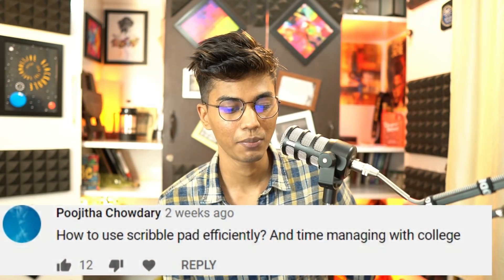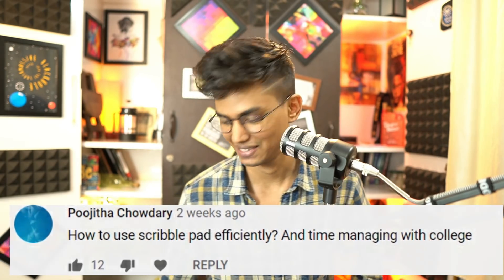How to use Scribble Pad Efficiently | Rough work during competitive Exams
In any technical exam, there will be calculations involved, if not taken care of properly by the aspirant, this may cost them a lot, here based on my experiences of appearing in and clearing multiple national level exams I've talked about what students are supposed to do.
Discussed here:
0:00 Intro to the video
1. Multi-colored pens 2:01
2. How to create your own scribble pads 8:02
3. ESE,ISRO,PSUs & BARC 9:24
4. Free revision courses for NET CSIR 12:23
Hello Learners, Exam is here, and it's time to do some practice. Uncademy presents FREE Revise India series with more than 350 classes from India's top educators starting from 1st November to 15th November.  Join the link and attend the series of Free Special Classes. Share NOW
i) Behind the scenes
ii) Unreleased footage
iii) Special videos on true engineering
iv) members only live sessions
Upcoming seminar venue and dates :
My Podcasts (Audio Versions):
Also Available on Breaker, castbox, Pocket casts, RadioPublic and Sticher. Search for "Ashish Ranjan"
My WhatsApp number is shared in my live sessions on Instagram